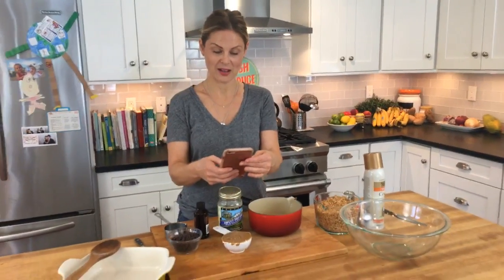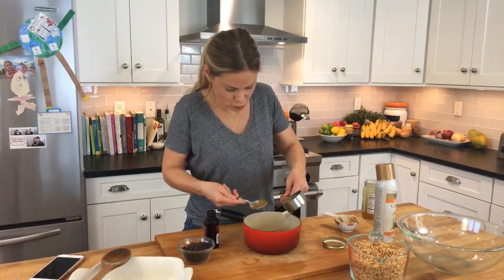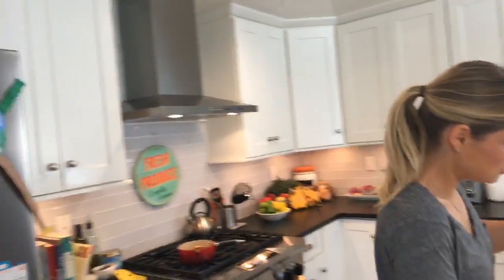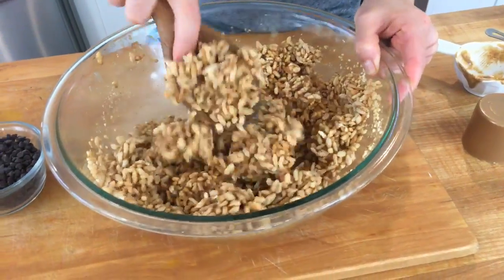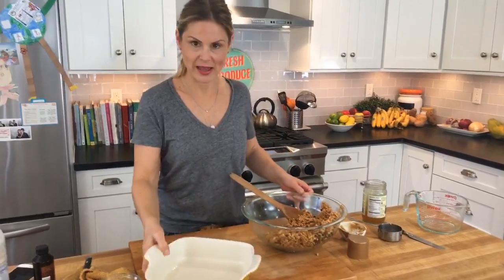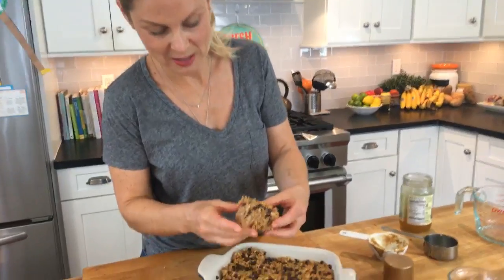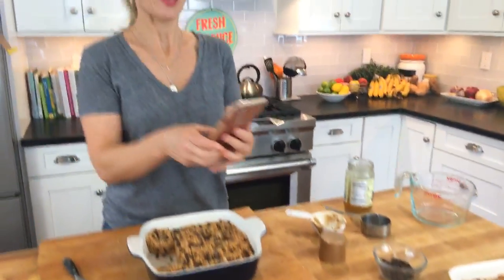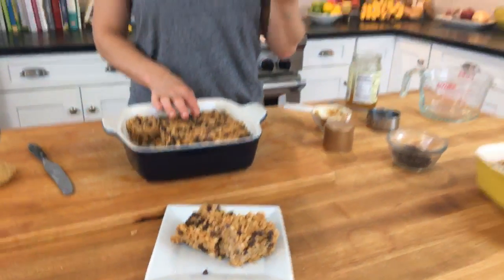Brown Rice Crispy Treats Recipe | LIVE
These Brown Rice Crispy Treats use almond butter and brown rice syrup in place of marshmallow and refined sugars to make a healthier, better for you rice crispy treat!

FAVORITE FOODS + KITCHEN TOOLS:
Glass Mixing Bowls
Glass Measuring Cups

BROWN RICE CRISPY TREATS
1/2 cup of all natural crunchy peanut butter
1/2 cup of brown rice syrup
4 cups of brown rice crispy cereal
1 teaspoon vanilla extract
1/3 cup of chocolate chips, (optional)

Mix peanut butter, rice syrup, and vanilla and heat over a low heat in a small sauce pan until the mixture becomes warm and syrup (this will only take a few minutes).

While your peanut butter syrup is heating, spray a large bowl with cooking spray before adding the rice cereal.  Pour ooey gooey peanut butter syrup over the cereal and combine until all of the rice cereal is evenly coated.

Transfer brown rice into an 8x8-baking dish that has been lightly coated with non-stick cooking spray.  Pat them down and make them nice and even, pop in the fridge about an hour or so, then cut em’ up and enjoy!

Makes 9 squares: Calories: 243; Total Fat: 9.6g; Saturated Fat: 2.1g; Cholesterol: 0mg; Carbohydrate: 34.8g; Dietary Fiber: 1.2g; Sugars: 15.3g; Protein: 4.7g

Clean & Delicious is a participant in the Amazon Services LLC Associates Program, an affiliate advertising program designed to provide a means for sites to earn advertising fees by advertising and linking to Amazon.com. This does not cost you a thing! Shopping through our links is an easy way to support Clean & Delicious and we appreciate and are super grateful for your support!